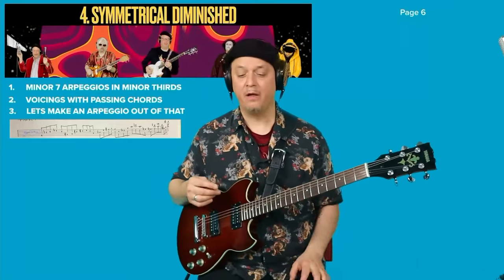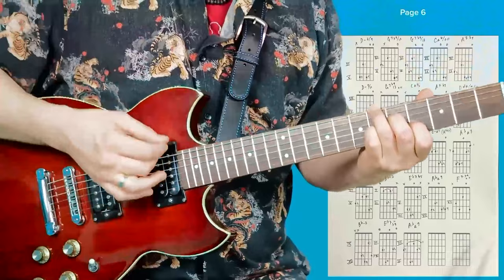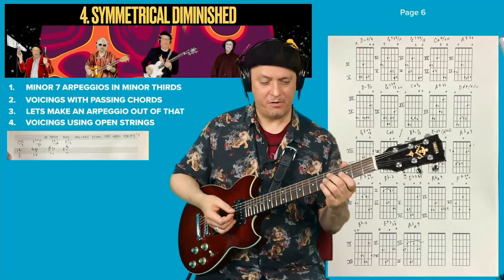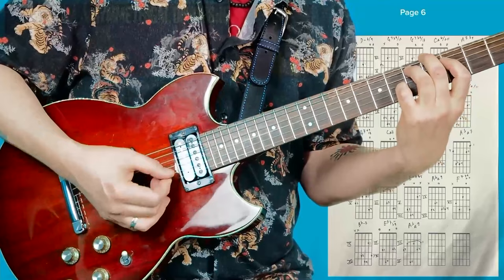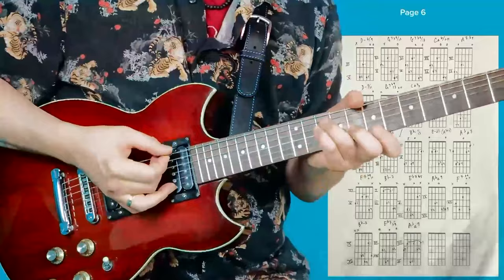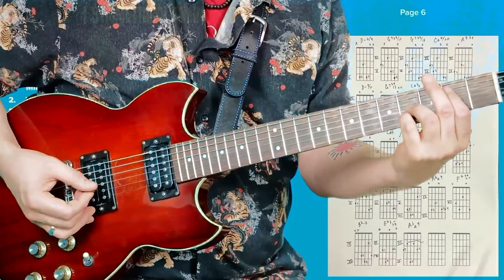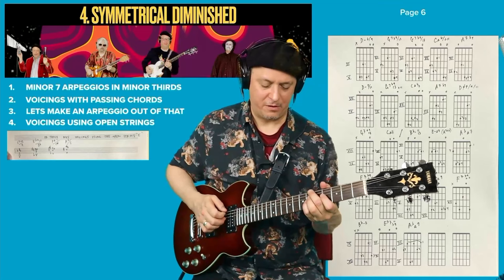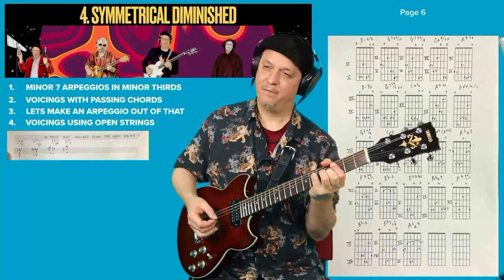"Symmetrical Diminished" - Guitar Technique and Improvisation - Masterclass VI. by Kurt Rosenwinkel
In this class Kurt goes very deep into many fascinating topics related to guitar technique and improvisation. Kurt hand wrote a 25 page large format book for the class and created 19 play-alongs and other supporting materials. The class experience is like an adventure going seamlessly from one revelation to the next, with characteristically high production values and humour that we have come to expect from the masterclass series. From the macro to the micro level, Kurts way of teaching is always clear, generous and meant to be useful and helpful to musicians of all levels.

The format is a 3-hour video presentation by Kurt Rosenwinkel (MP4) and other related materials such as play-alongs (WAV/MP3), a handwritten booklet containing guitar arrangements, voicings and exercises (PDF).

Feedback from the live stream of this masterclasses:
“Great Masterclass! You give so much of yourself and open a window for us to get glimpse. A master musician in every way!”

“I took part in the masterclass yesterday, and it was amazing! I learned more in these 3 hours than in one year playing…”

“Dear Kurt and team, Just wanted to thank you so much for the Masterclass yesterday. I did wonder if you could add much to the first one you did on improvisation but you really nailed it.”